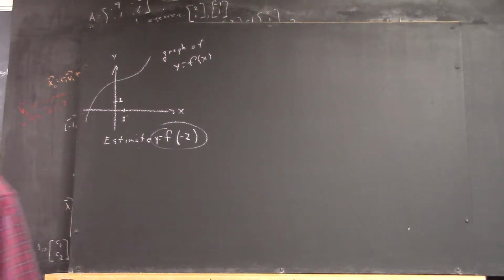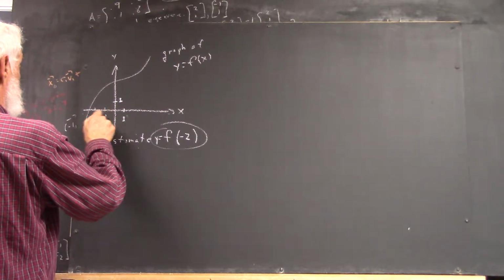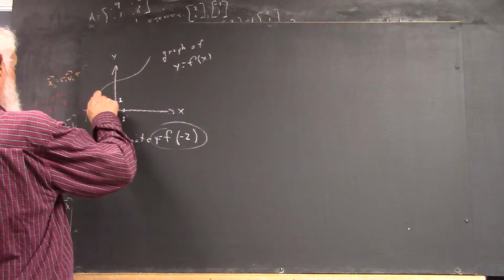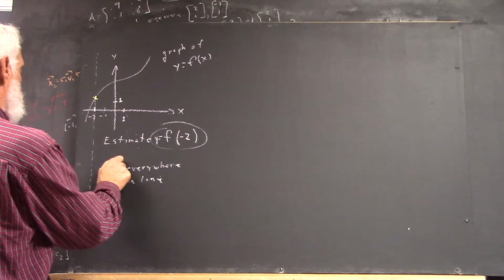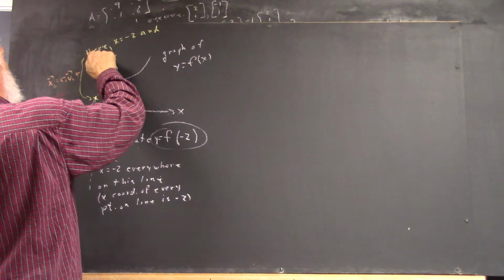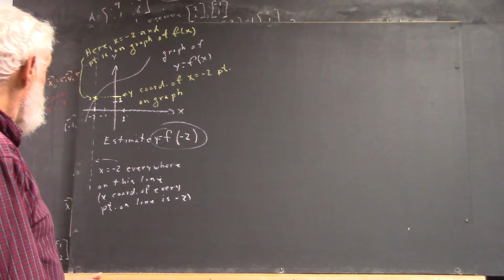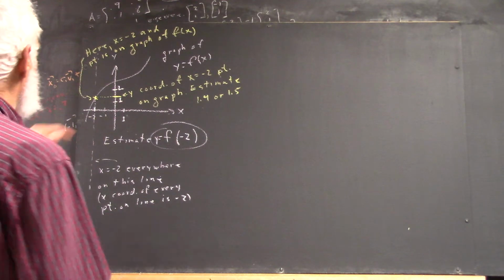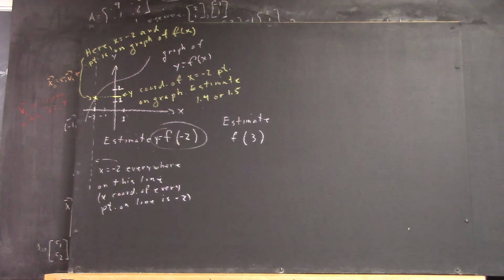dagMCR 3064 estimating values of f at two given x values from graph of function 6